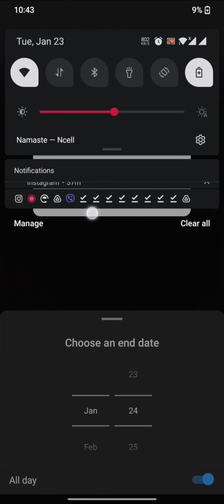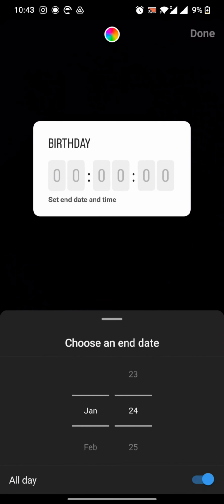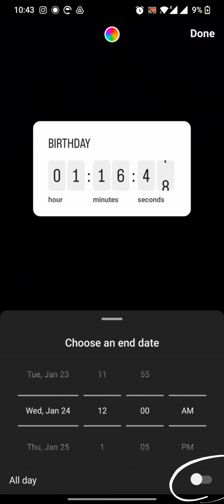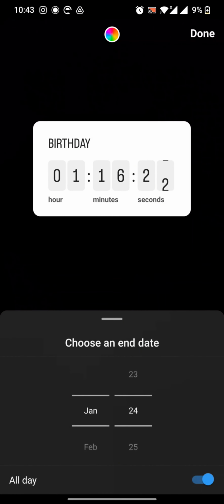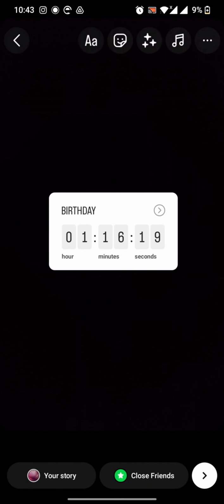How to Set Countdown in Story on Instagram 2024 (EASY!) | Instagram Countdown Timer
Confused about how to use instagram countdown timer? This video walks you through the step by step process of how to set countdown in story on Instagram. Level up your Instagram Stories with our  tutorial on effortlessly setting a countdown! Dive into the world of anticipation and engagement as we guide you through the simple steps to add a countdown to your Instagram story. Whether it's a product launch, event, or any exciting moment, this tutorial ensures that your followers stay in the loop with a visually dynamic countdown. Join us as we demystify the process, making it easy for you to showcase and share the countdown moments that matter most. Enhance your Instagram presence by clicking play now and mastering the art of countdowns in your stories!